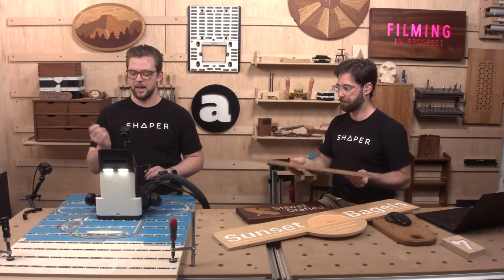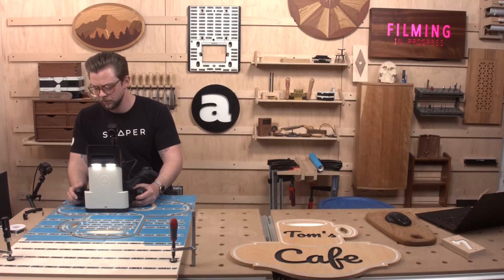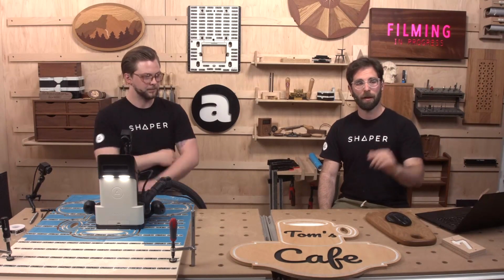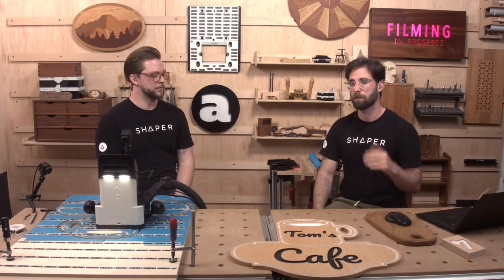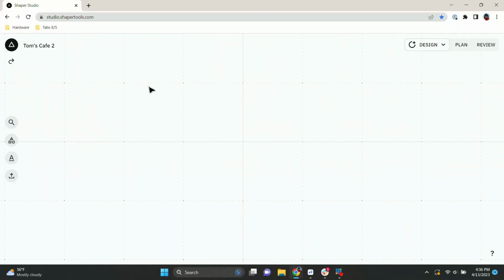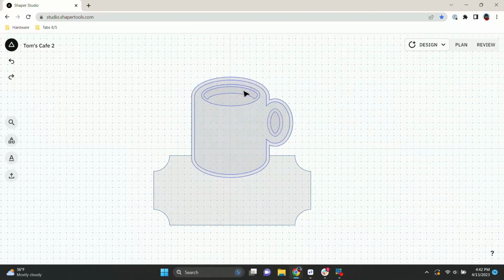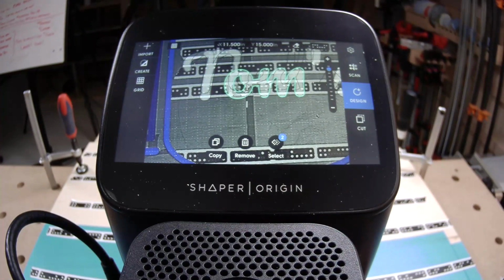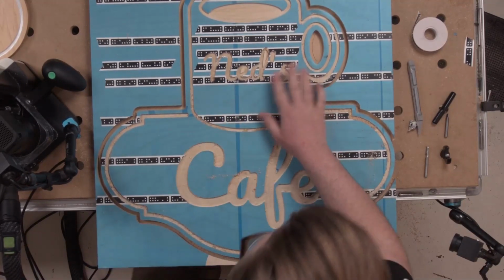Session 79 – English: Studio Design Challenge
This week on Shaper Sessions...  we demonstrate the power and efficiency of signmaking workflows with Origin + Studio.